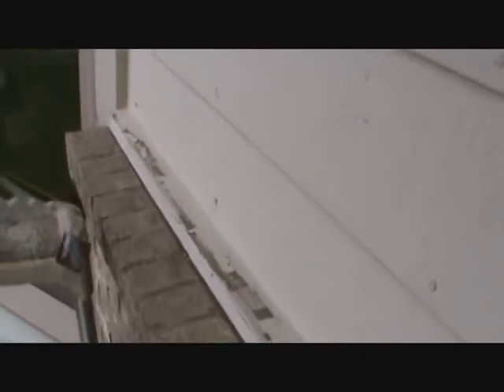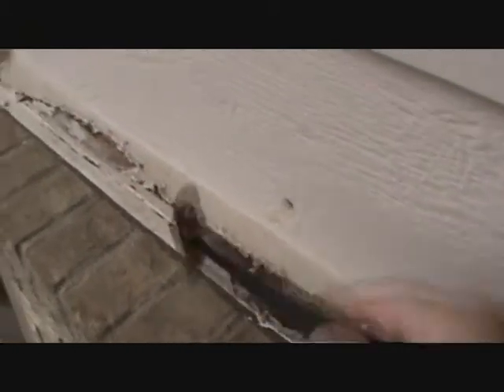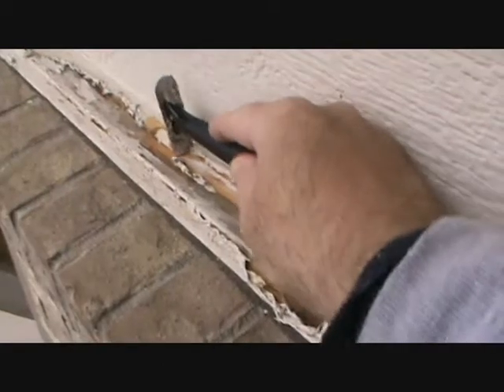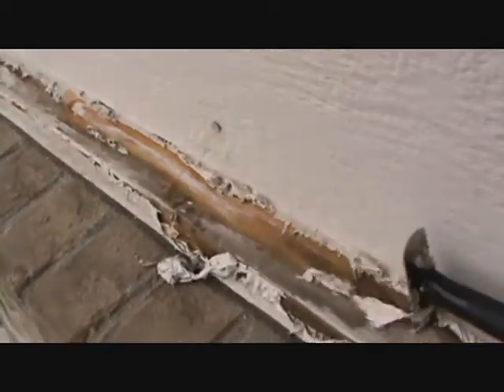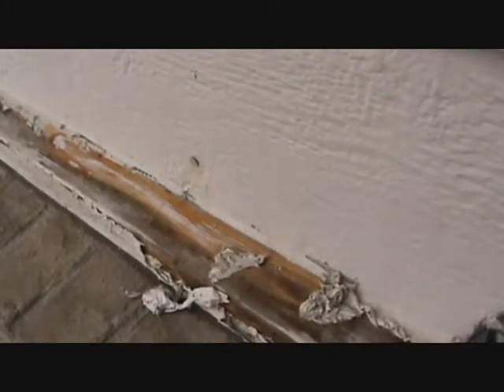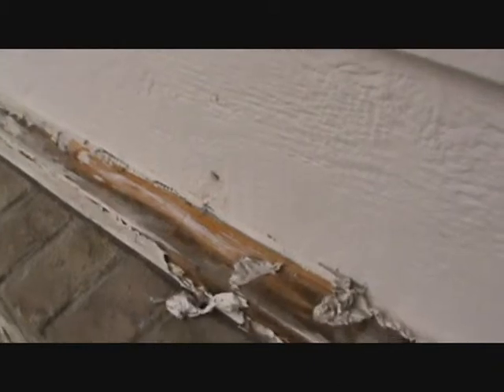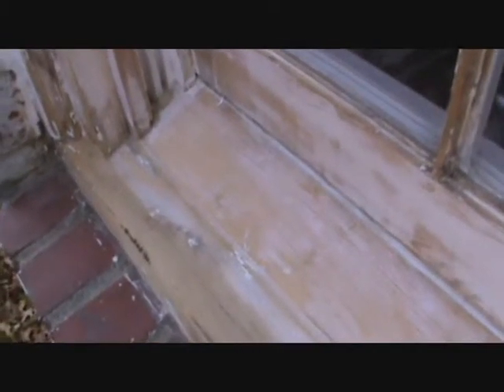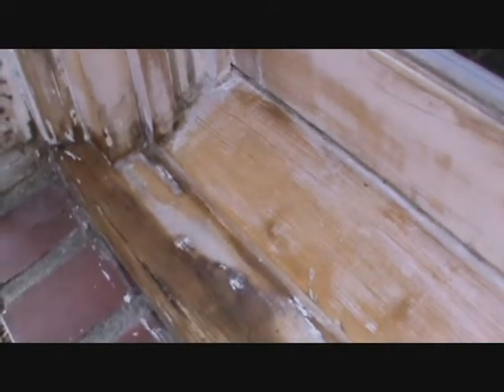Baroque painting: Stripping paint from wood.wmv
From baroquepainting.com: How to chemically strip paint.